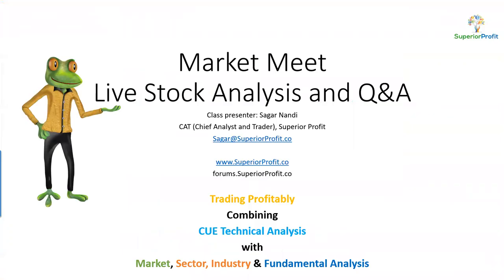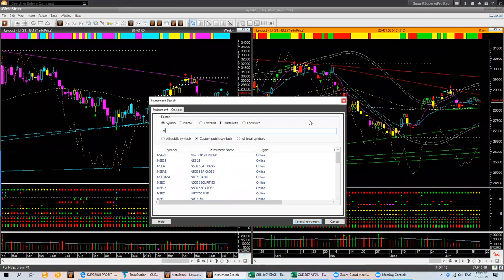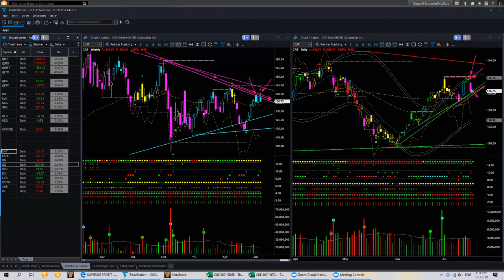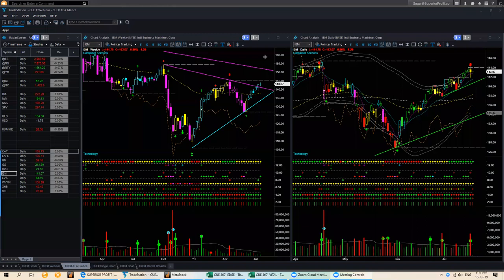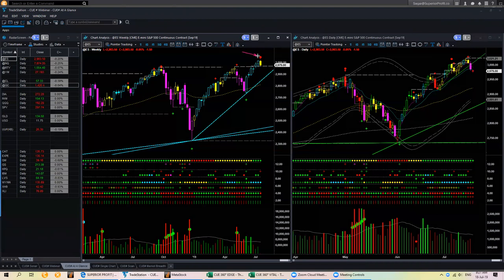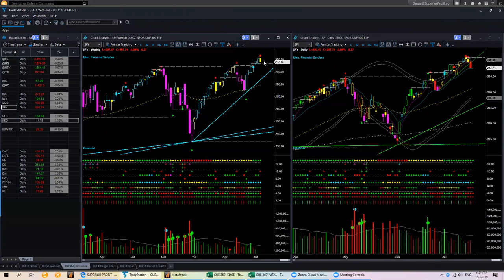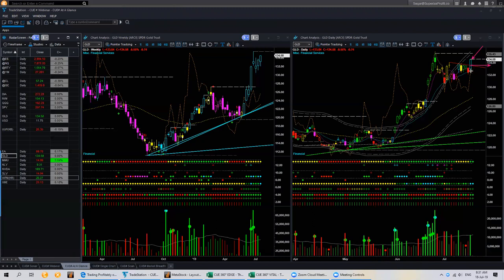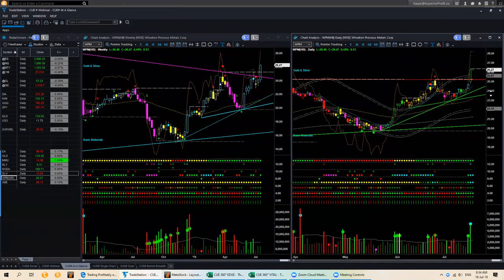Morning Market Meet - Thursday 18th Jul 2019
Live CUE 360° market and stock analysis

1. Look at Global Market Indices using CUE charts.

2. Review the USA Market.  Bearish Headwind signal is there in broad indices, market futures as well as market ETFs.

3. There are more bearish Headwind signs than bullish ones in the USA stocks. Find stocks with Bearish Headwind using CUE Elite Radar and review them using CUE charts.

4. An example of a Breakout short candidate in a down-trending stock.
L&T Finance Holdings Ltd (LTFH.NS) in the India market.

5. I found WPM from Long Breakout scan. WPM is a Canadian stock. Carry out a Vital analysis of the Canadian ticker WPM.TO (Wheaton Precious Metals Corp).

Q&A is throughout the session.

Walkthrough the latest 2-3 posts in CUE Traders Forum if there is time.